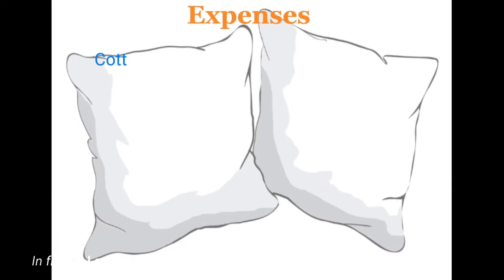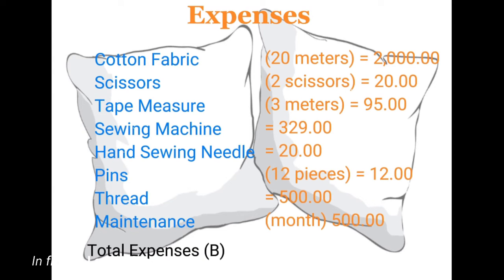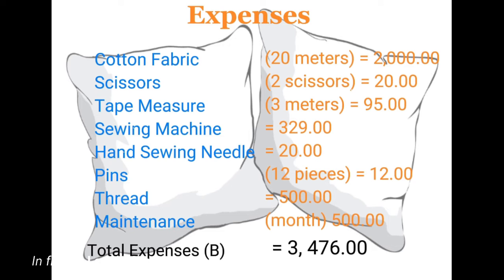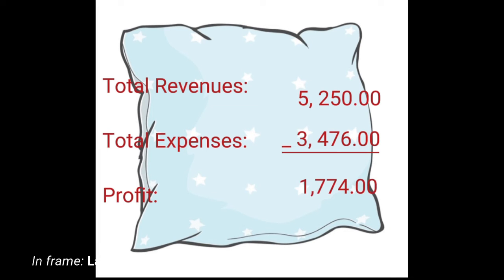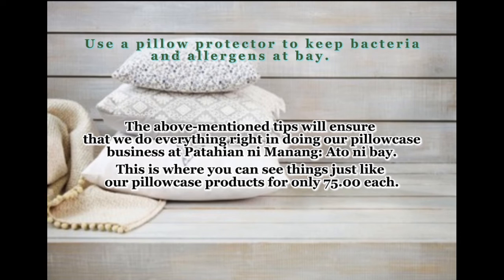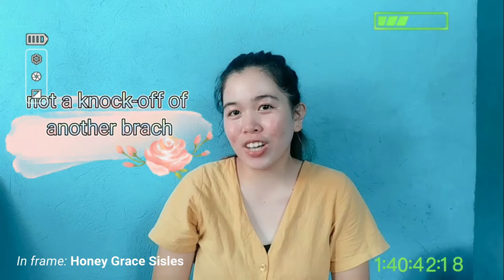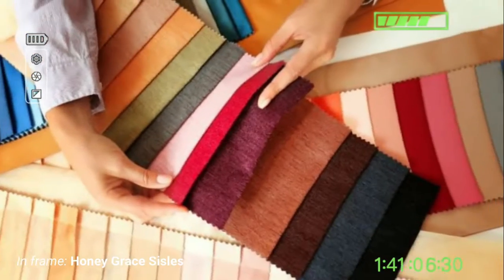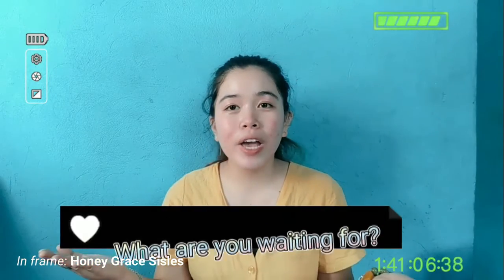GROUP 4's Pillow Case: We Saw it, We Sew For You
Patahian ni Manang: Ato ni Bay! is a brand with which vision, "we are the embodiment of people's gratification and a source of notable energy to inspire" as a well as the brand whose mission is to establish an apparel company that can satisfy consumers with great design, quality, and value. We will achieve this by committing to furnishing excellent service and genuine value to our customers and business partners. It also encompasses innovation, durability, prosperity, originality, integrity, courage, compassion, creativity, and perseverance.

Group 4 members:

Bernales, Ella Babes
Cabataña, Angel M.
Estrera, Alyssa I.
Navarra, Jollana L.
Peñas, Jheane T.
Quiapo, Aubrey
Satorre, Laura Mae
Sisles, Honey Grace